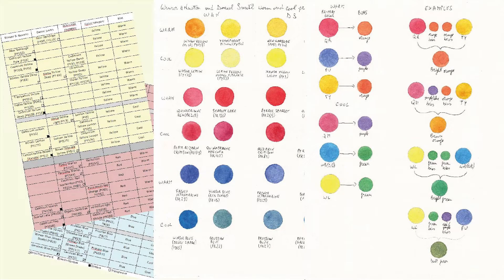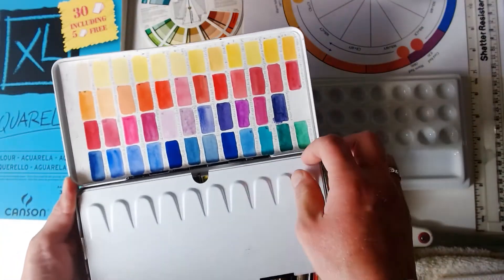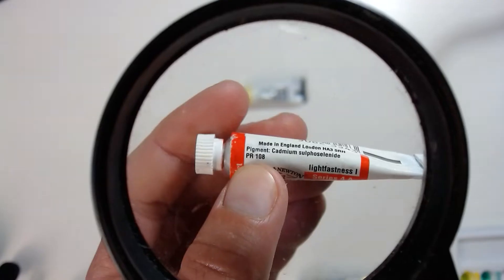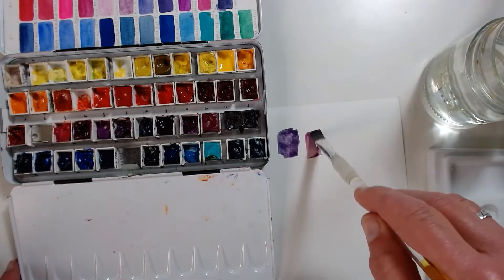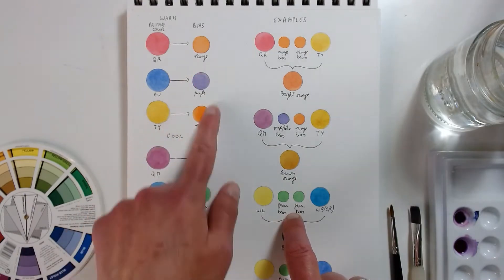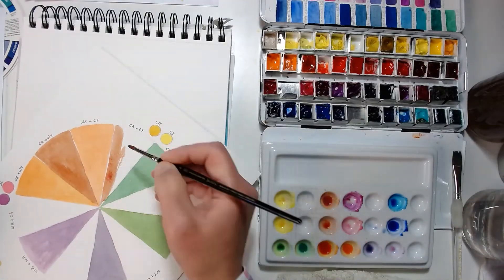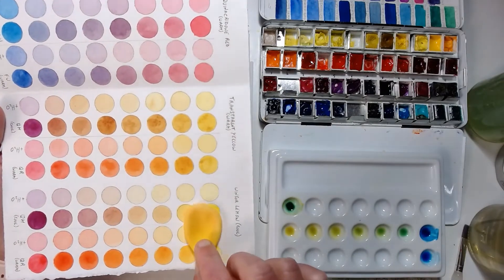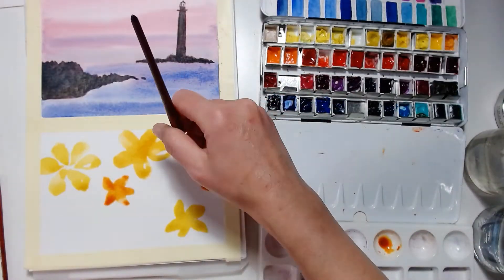How To Mix Luminous Watercolors - A Skillshare Class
If you don't have a Skillshare account you can click on this and you will get 1 month free to watch not only this class but all the classes on Skillshare!

This is the trailer of my new Skillshare class "How To Mix Luminous Watercolors"

In this class I will show you how to mix luminous watercolors by using practical examples and a limited color palette. In fact, I will be using just 6 colors!

I will give you an overview of the most important characteristics of watercolor pigments
I will explain what a split primary system is and why it is so important for luminous color mixing.

I will explain color bias, which is probably the most important concept to learn to mix luminous colors but I will also show you why we get muddy colors and how to avoid them.

We will make a very special Color Wheel and Color Mixing Recipe Cards so you can start building a color recipe library that you can refer to times and times again.

I will show you how to use your color swatches to color match leaves and petals

And at the end we will dive into a fun project

I designed this class to take away the fear of color mixing and give you the skills and knowledge to be able to mix luminous colors anytime you want without the frustration of ending up with muddy colors.

This class is for beginner watercolor artists but you may find useful information even if you’ve been painting for a little while.

By the end of this class your color mixing skills will have been taken to a different level.